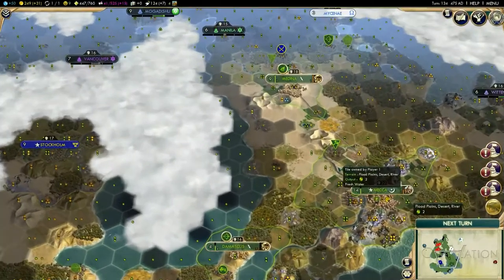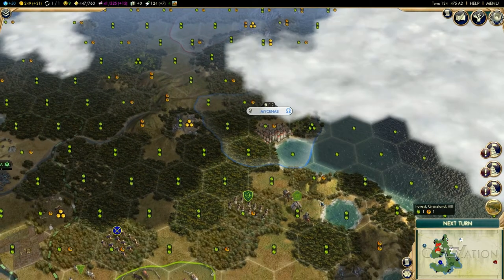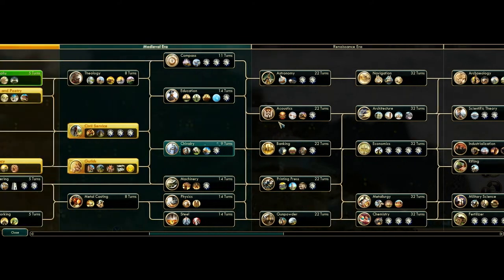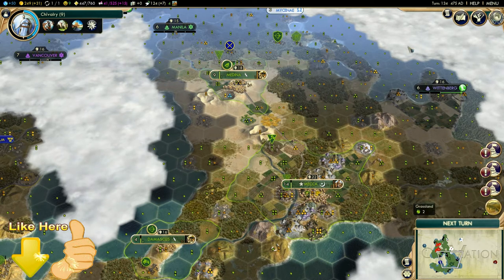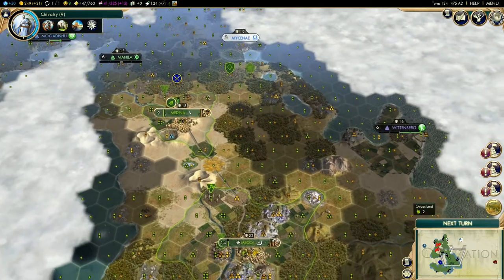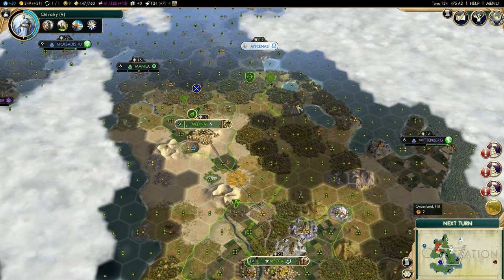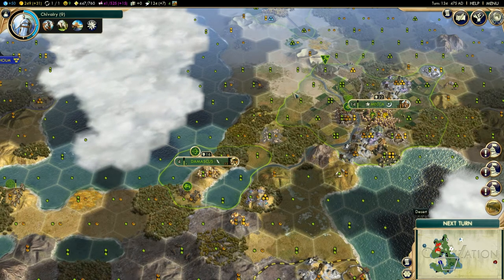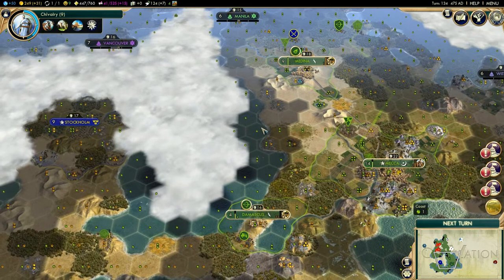Civilization V Brave New World - Trading Tutorial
Civilization V Brave New World - Lets Play #2

Happy Gaming

Dan